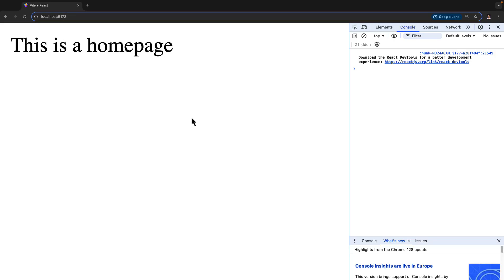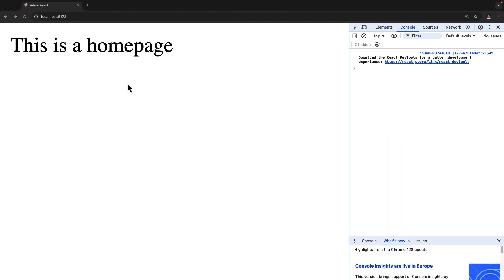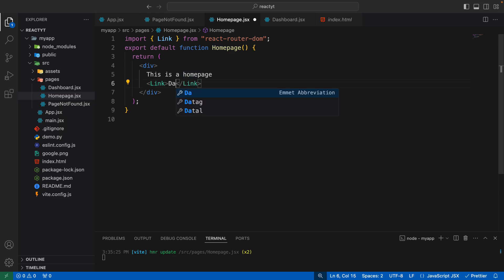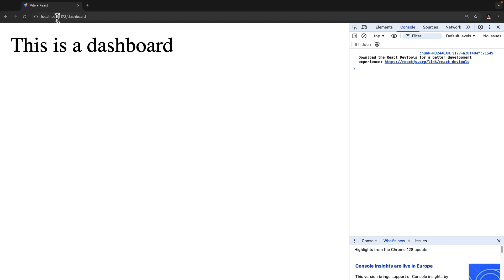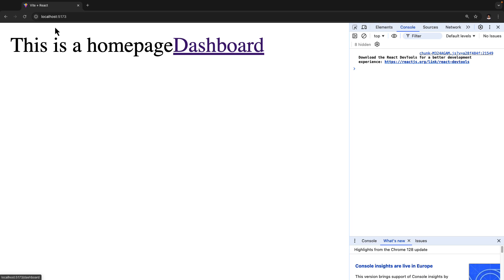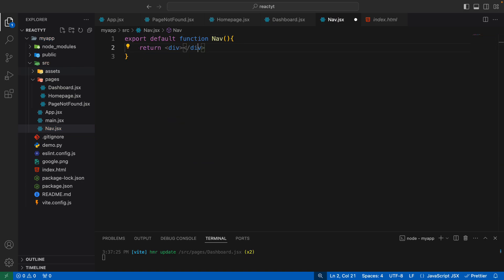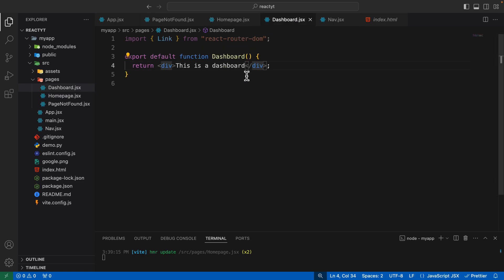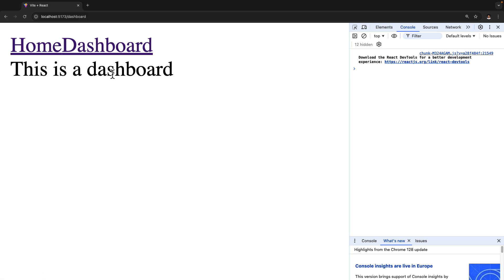ReactJS Tutorial 71: React Router Part 3 Link Component In React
In this video, we dive into Part 3 of our React Router series, where we explore the Link component in React. The Link component is an essential part of building single-page applications (SPAs), allowing users to navigate between different routes without reloading the page. We'll walk through how to set up Link in your React app, understand its properties, and improve navigation with React Router.

🔗 Topics Covered:

What is the Link component?
How to use Link to navigate between pages.
Key properties of the Link component.
Best practices for routing in React applications.
If you're building modern React applications with navigation, this is a must-watch!